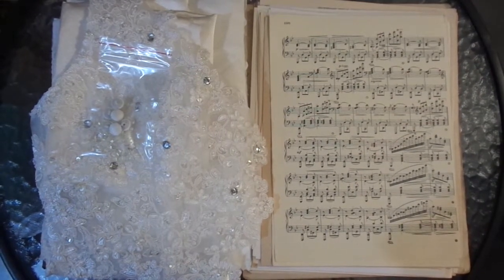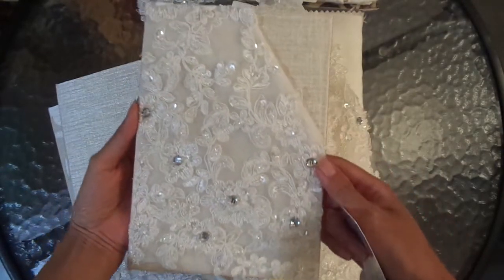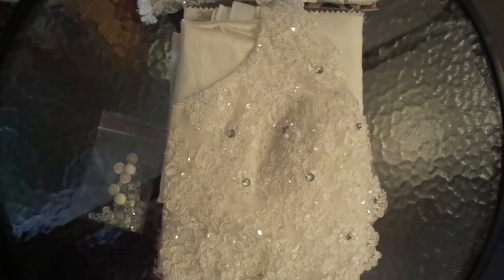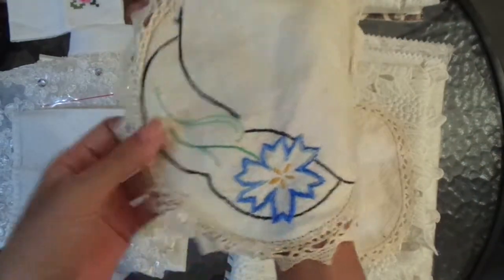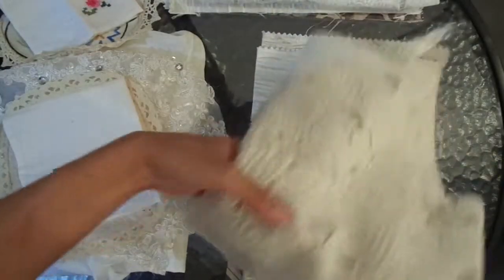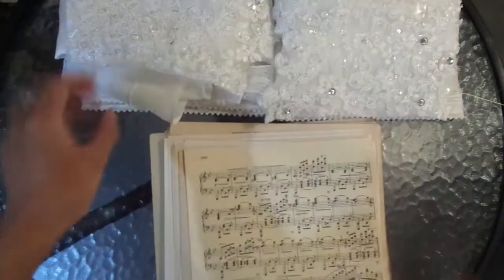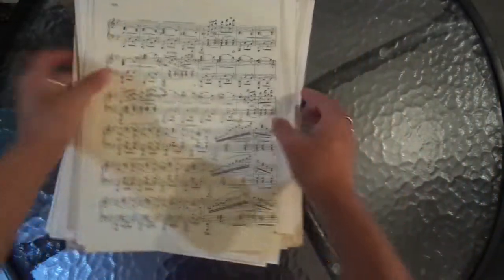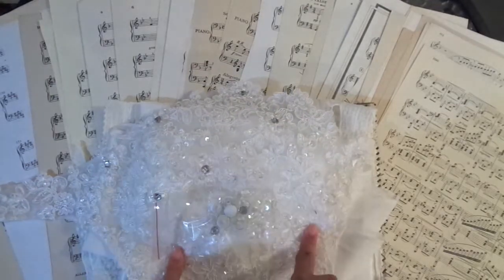Fabric and music paper packs in my Etsy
I ended up making up some fabric packs and music paper packs from my op-shop haul. They are available in my Etsy